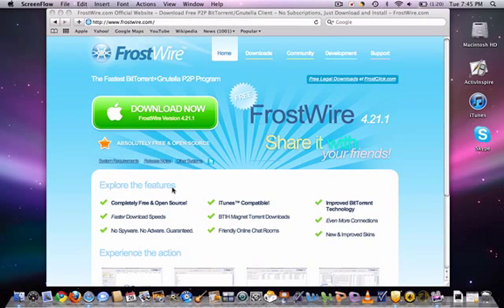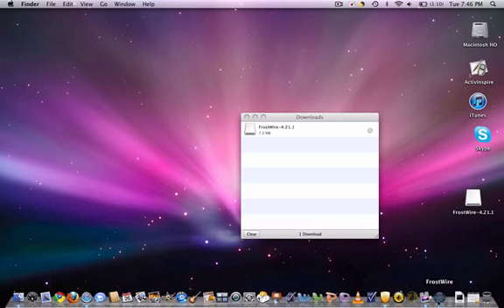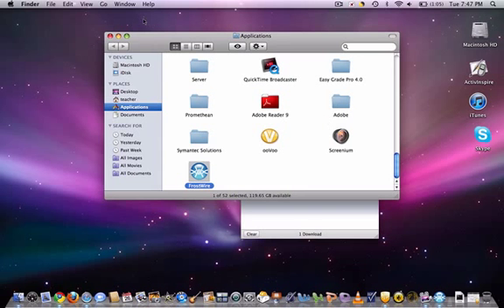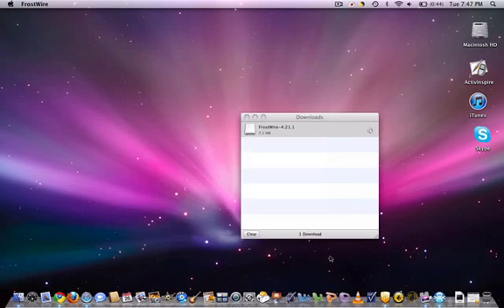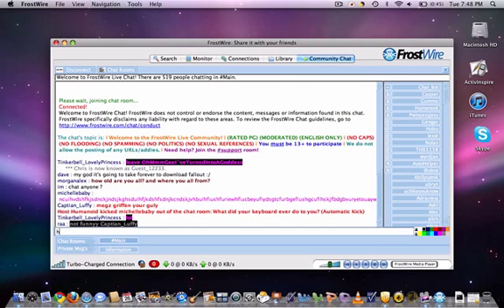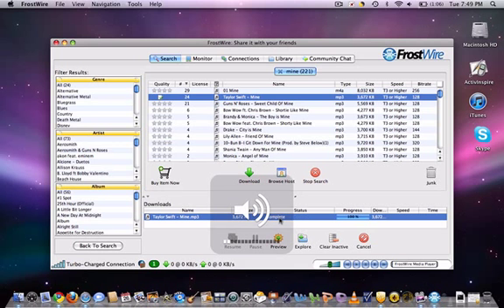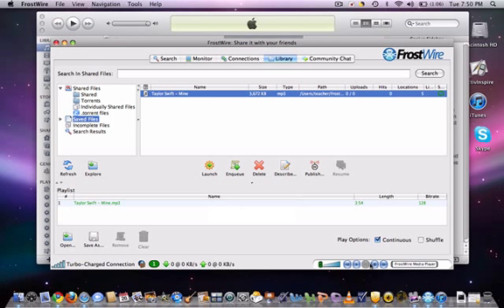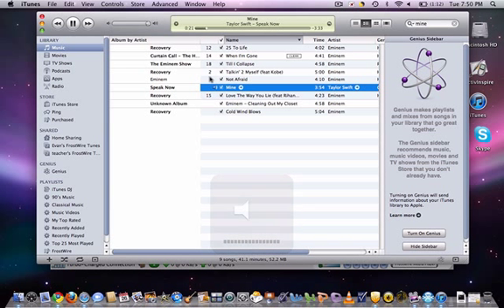how to download frostwire